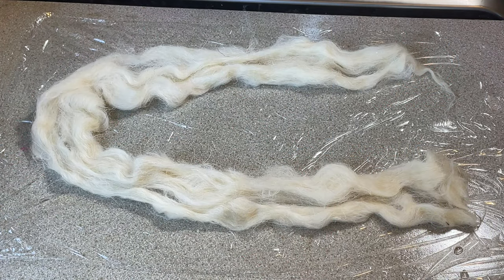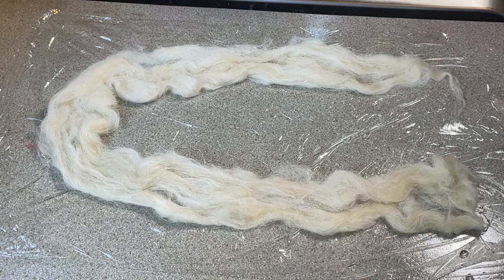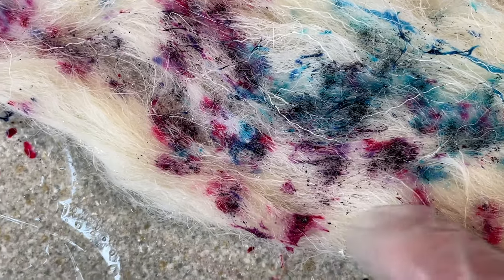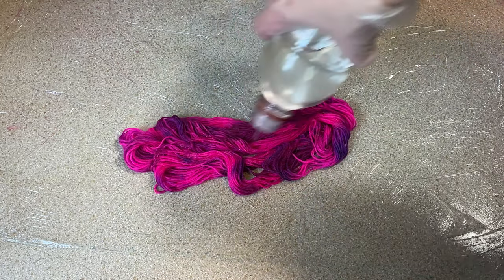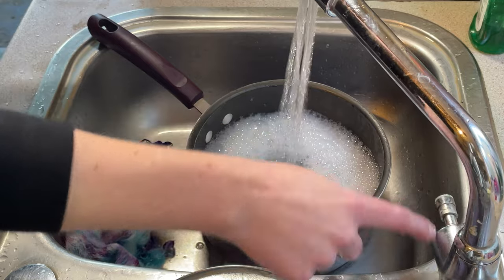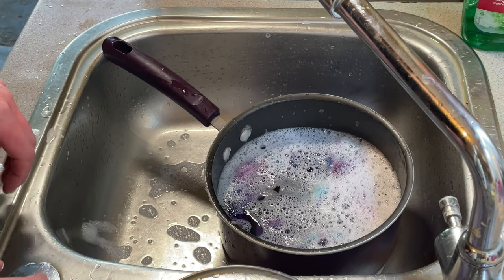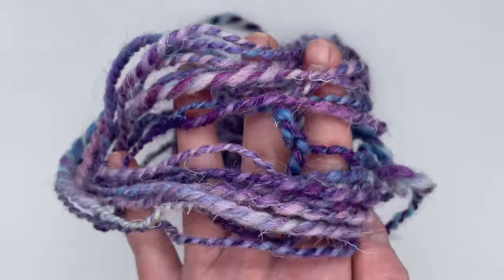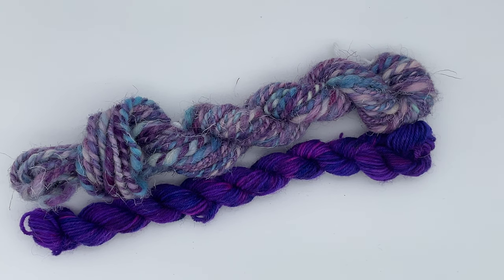Dye Time #137: Speckling Welsh Top, Dyeing Roving, Spinning Fibre into Yarn, Dyeing to Spin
I'm still not quite brave enough to dye 100g of roving! In this video, I dye 20g of White Welsh Top with the intention of spinning it. I wanted to see how speckles would work ad blend out on roving. I picked two colours that I new would break, purple acid dye from DT Craft and Design and mermaid's dream fibre reactive dye from Dharma, because I love seeing dyes break. I'm *still* far too heavy handed with speckling. I really need to practice! I speckled on both sides of the fibre, then steam set it. I used a 10g of 75% superwash merino, 25% nylon yarn, dyed in a 1% depth of shade of fluorescent fuchsia (meaning there was the equivalent of 1g of dye per 100g of yarn) to wipe my fingers on. Once the fibre had cooled, been washed and dried, I was able to spin it.

Contents:
[00:00] Introduction and speckling the first side
[03:16] Close up of the speckles
[03:46] Flipping the fibre and speckling on the other side
[04:47] Adding the fibre and yarn to the steam basket
[06:07] 40 minutes of steaming
[07:19] Washing the fibre and yarn
[09:43] The finished fibre and yarn
[11:41] The spun yarn
[12:47] Thank you so much for watching!

Featured in this tutorial:
Fibre: 20g white Welsh top and 10g of 75% superwash merino, 25% nylon yarn, dyed in a 1% depth of shade of fluorescent fuchsia
Dye: Mermaid's dream fibre reactive dye from Dharma and purple acid dye from DT Craft and Design

Facebook.com/fromthecauldron
Twitter.com/fromthecauldron
Instagram.com/fromthecauldronuk